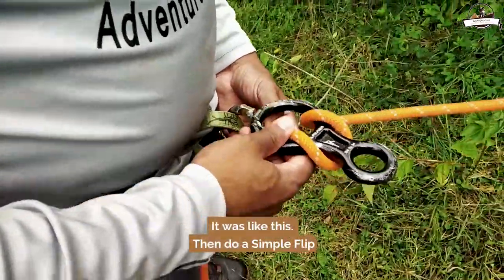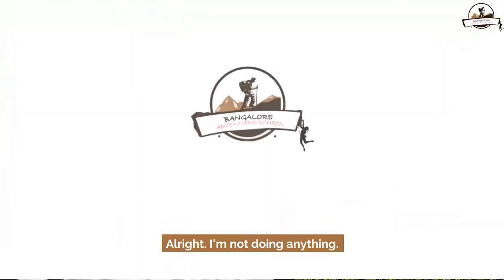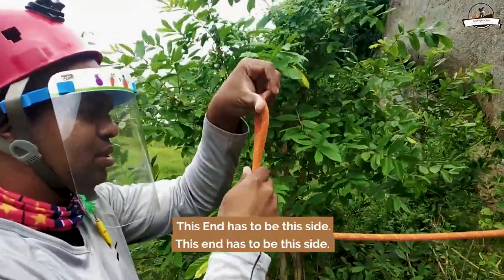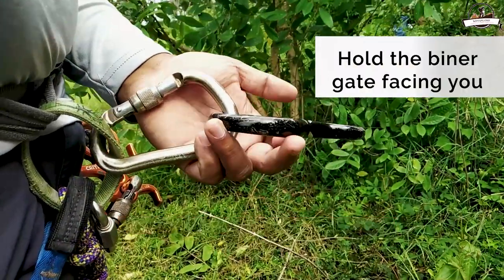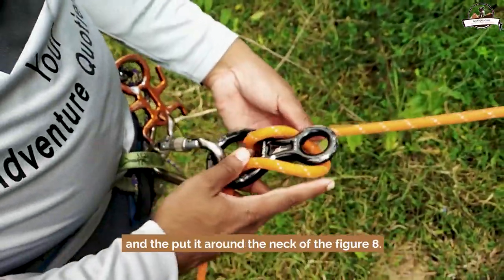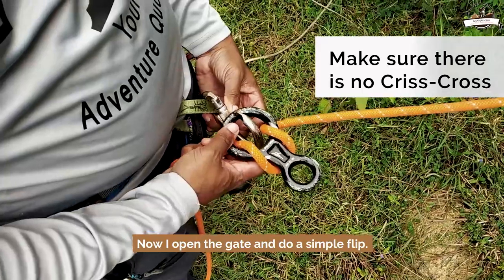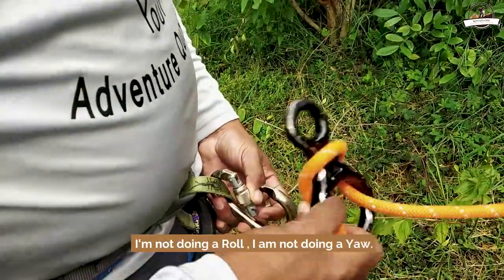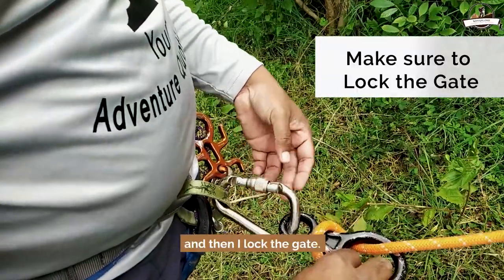How to ROPE IN using a Figure 8 | Rappelling Techniques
How to Rope in using Figure 8?

Figure 8 is one of the oldest and Basic Descender devices not only used for Fast/SPort Rapell but also for Anchoring and Rope rigging.

It is always a good practice to carry a Figure 8 as a backup even if you have other Rappell devices.
Check out this video to learn the basic Rope In method using a Figure of 8

Wanna learn more? Join our Canyoning Courses.